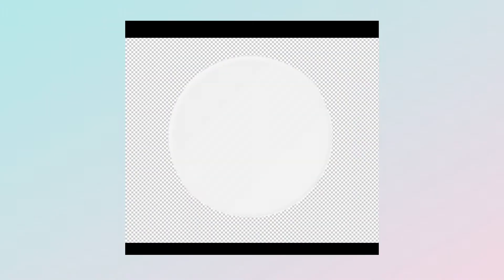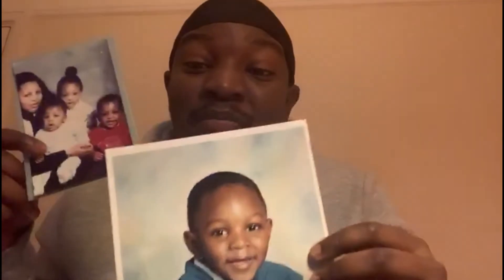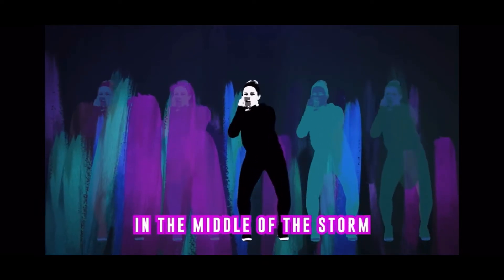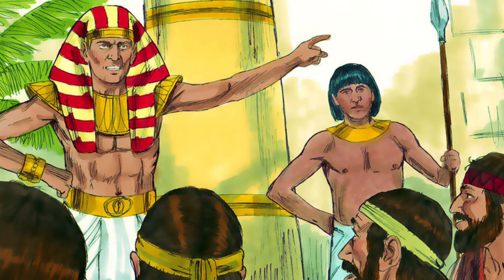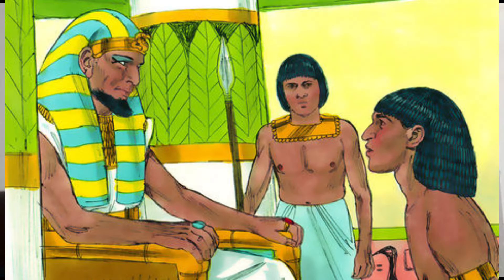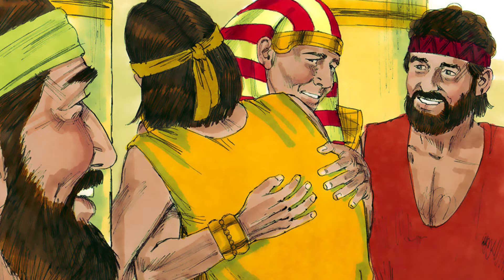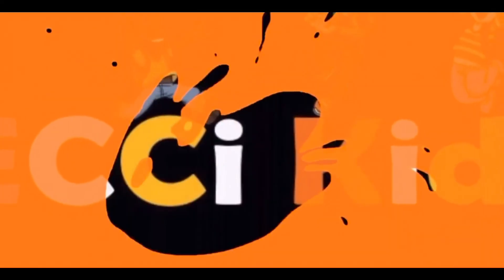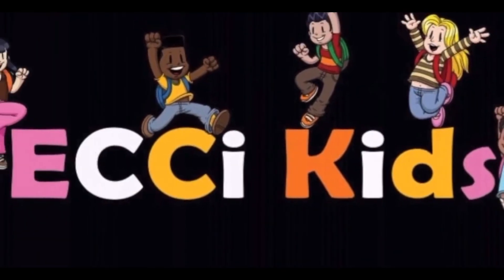Thank God for LOVED ONES😍🥰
Pray you’ve had an awesome week❤️
Here’s the link to worship: